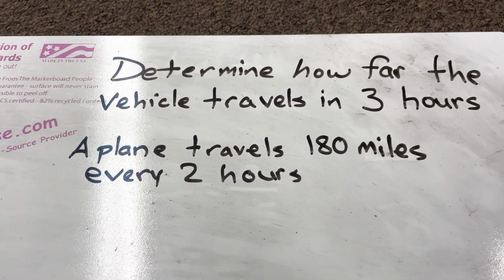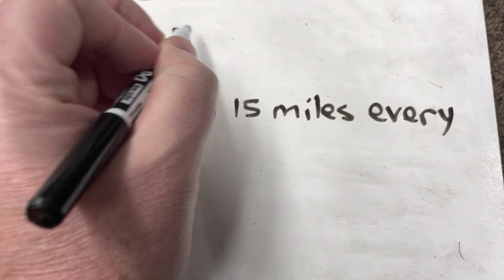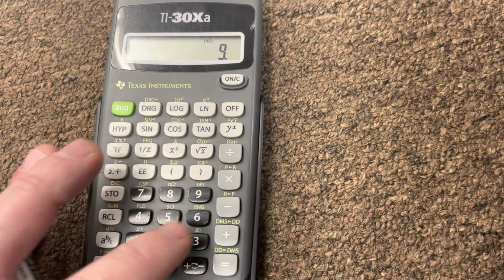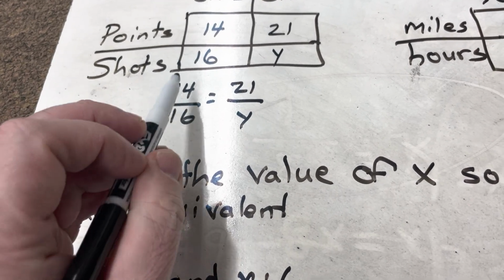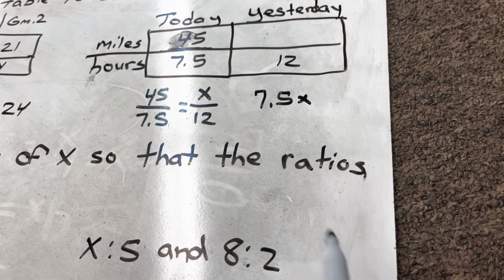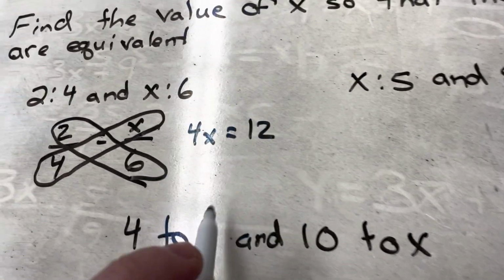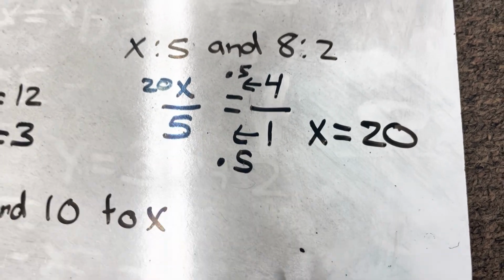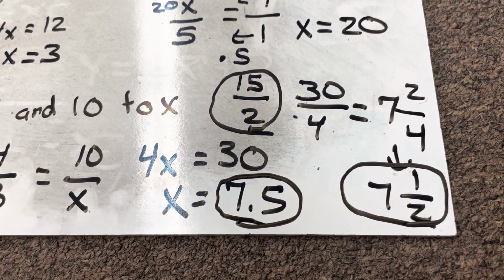7th grade Big Ideas 5.4B